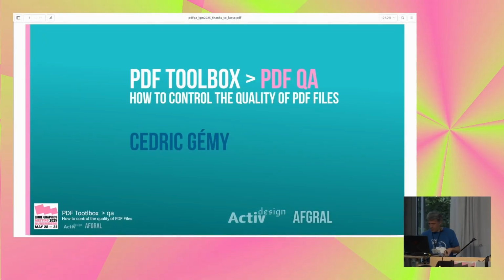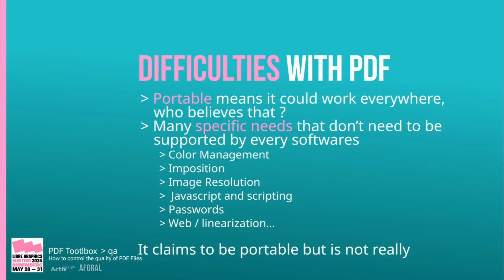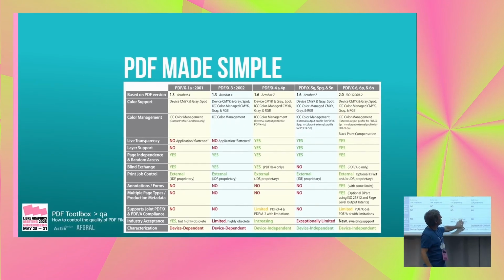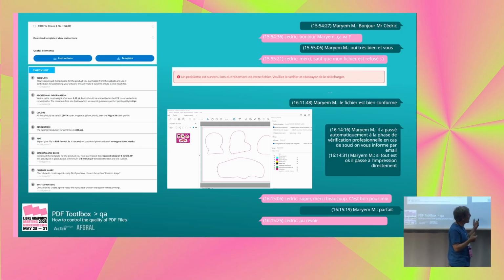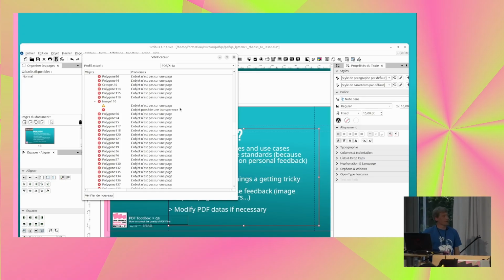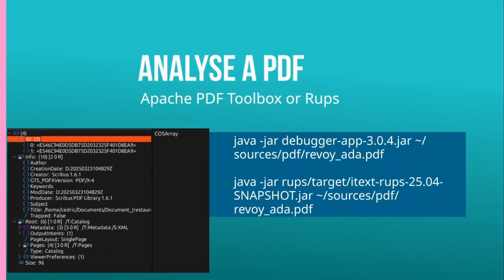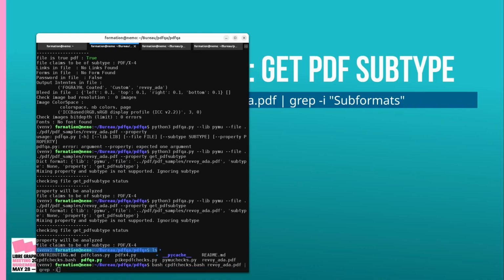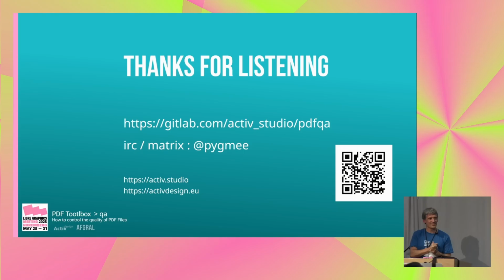LGM 2025 - The PDF Toolbox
It is well known that PDF has become a very popular file format.
Everyone use it everyday for many purposes.

In this context, many software can produce PDF. Still, as graphic
designers, we must often deal with provided PDF that doesn’t match our
needs, because one PDF isn’t worth another. On the other side,
printshops also come with their own standards and constraints.

How can we deal with theses everyday outcomes and be sure our PDF will
match the delivery standards, using only free softwares?

In this presentation, we will talk about several PDF tools trying to
reach this goal of giving the right PDF to the right person.

Cédric Gémy